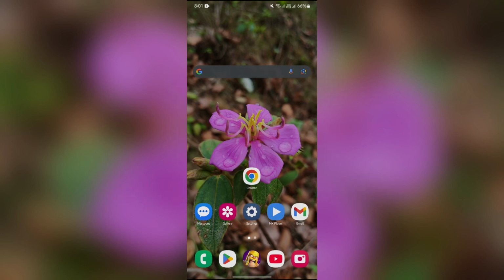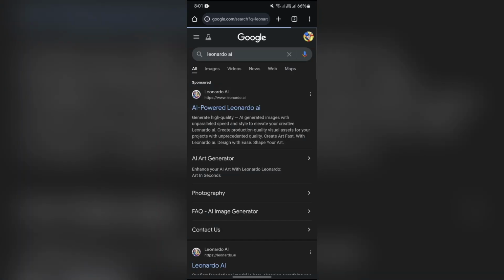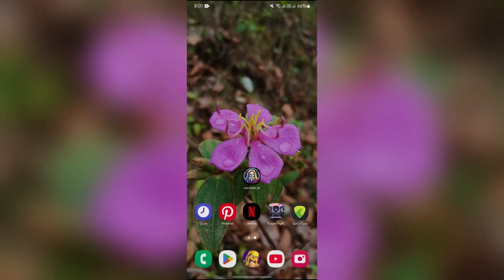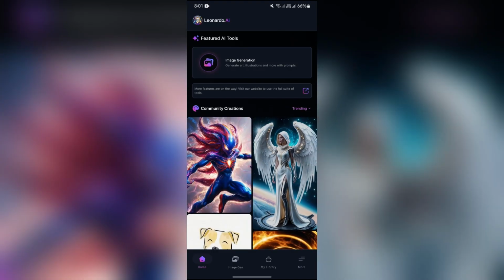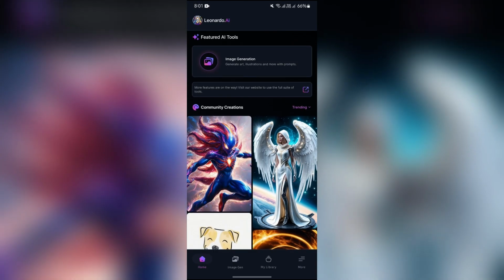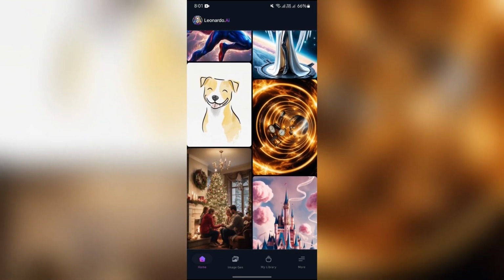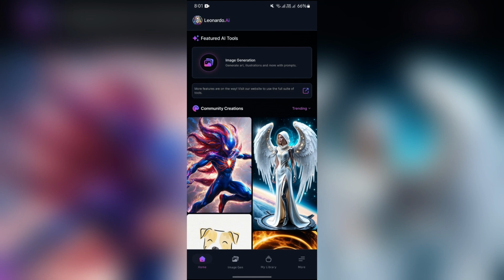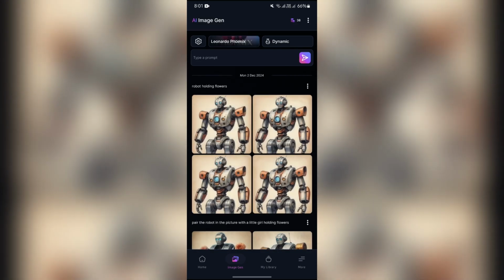How Can You Access The Leonardo AI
This video guides you through the exact steps on how can you access the Leonardo AI.